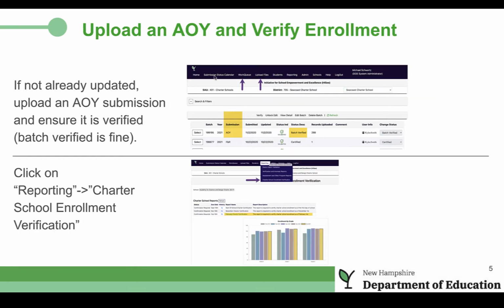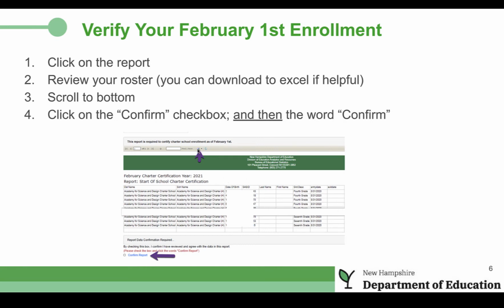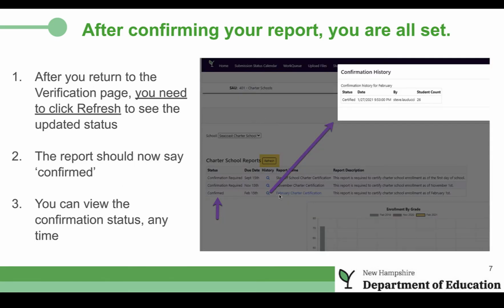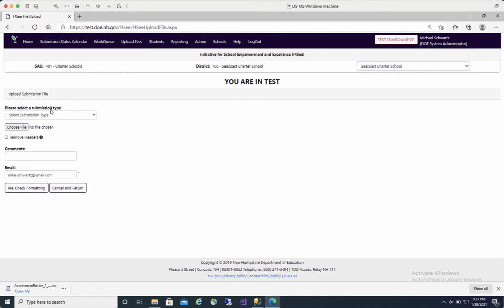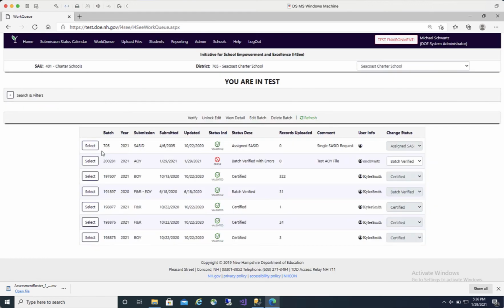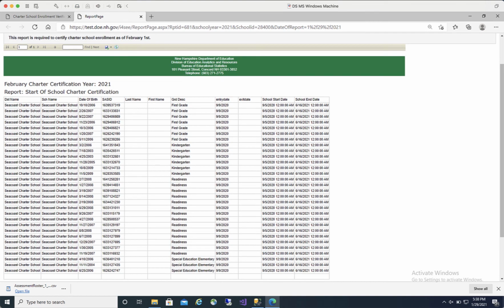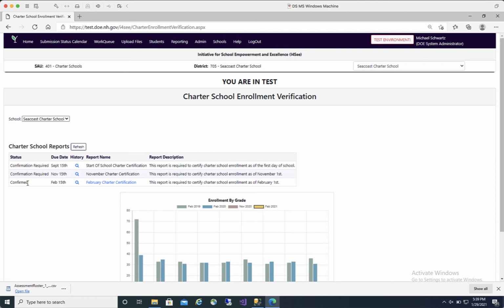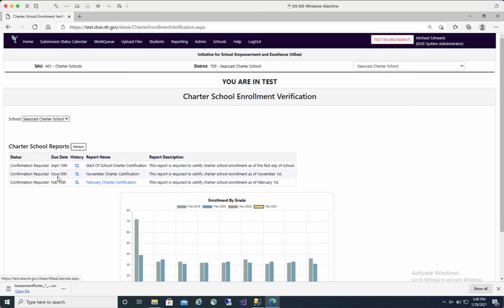Charter School - Enrollment Verification